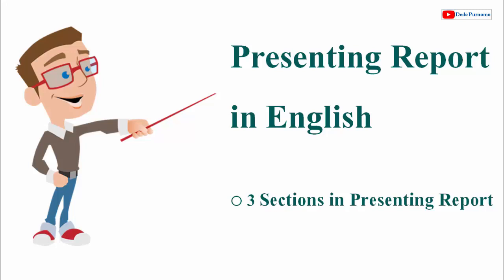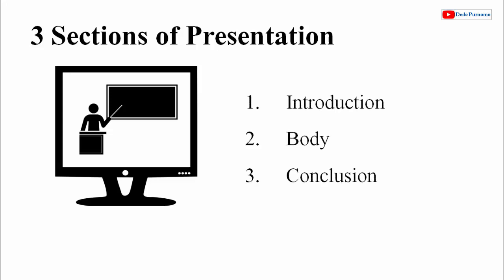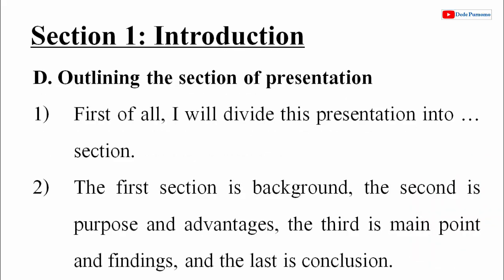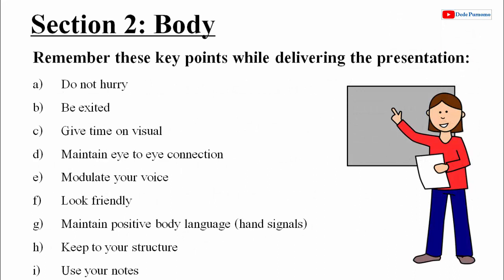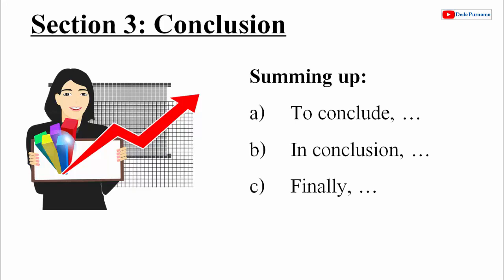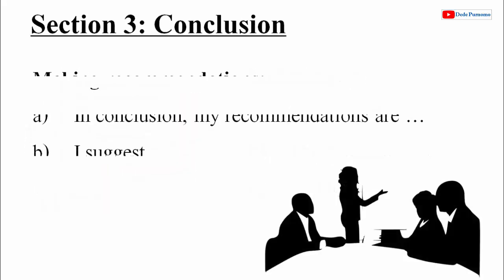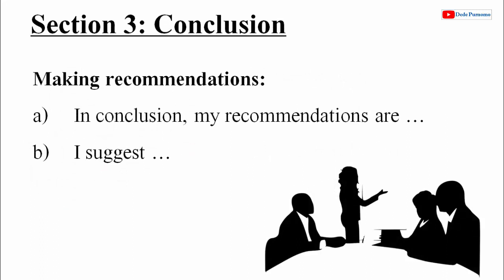Cara Menyampaikan Laporan dalam Bahasa Inggris? Presentasi Laporan dalam Bahasa Inggris dengan Mudah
Bagaimana Cara Menyajikan Laporan dalam Bahasa Inggris? Menyajikan Laporan dalam Bahasa Inggris dengan Mudah